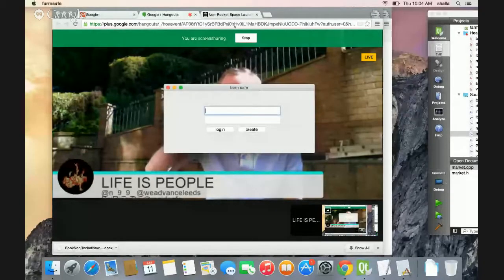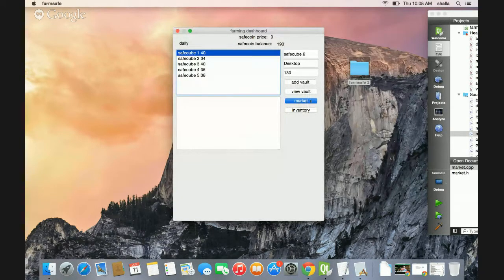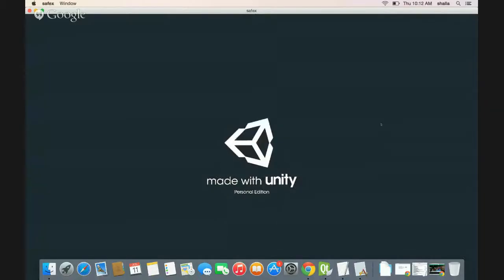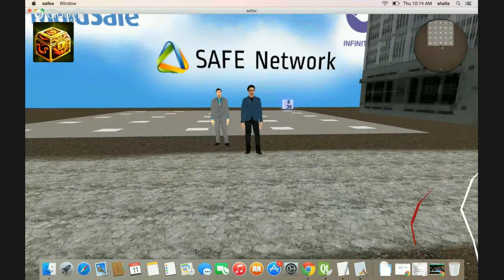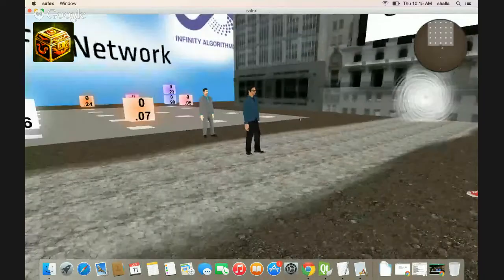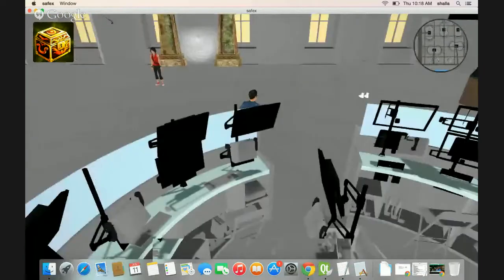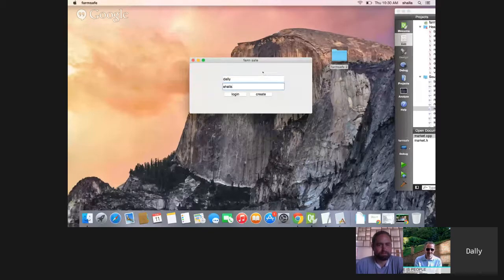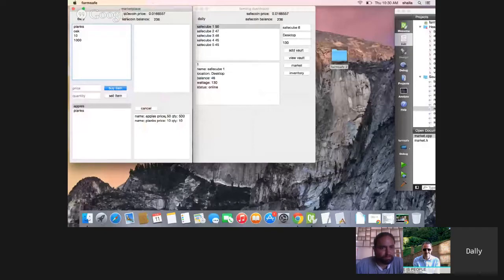LIFE IS PEOPLE #45 Dally Shalla @n_9_9_ Building On @maidsafe Technology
Daniel is an entrepreneur, and software developer who instead of studying at fordham university had dropped out after six weeks to learn economics from the world by being engaged in its economy. Having participated in deals around the world since his teenage years including bringing Victoria Secret to open stores in Moscow, Russia he has attained a taste for novel and extraordinarily far reaching endeavors. Having discovered software engineering while working as a consultant in the hedge fund industry he had become fascinated by distributed networks and cryptocurrencies and has therefore, been engaged in the development process of MaidSafe's Safe Network and his project: Safe Exchange. He has delved into scientific computing, natural language processing, peer-to-peer networking, distributed price anaylsis modeling, prediction algorithm optimization, and web development. He has produced several trading execution algorithms as well as several price following systems that are still in use today. These days he is busy integrating Safe Exchange's client with the Safe Network's Launcher which will enable switching the Safe Contracts from the Safe Exchange. Daniel thoroughly enjoys playing tennis and visiting nature especially high elevations to better see the stars.